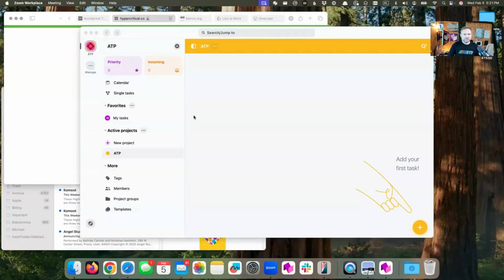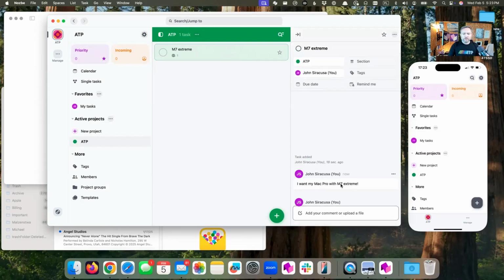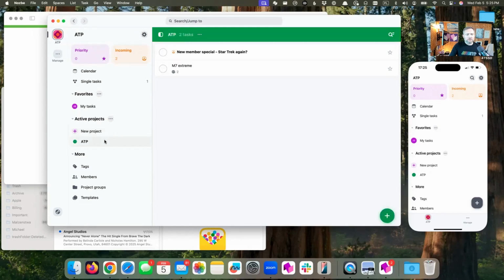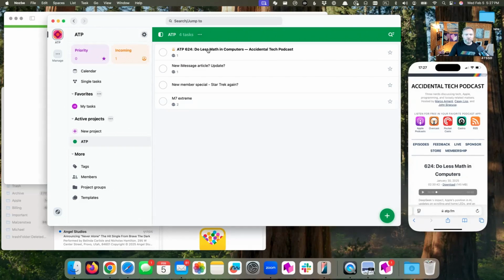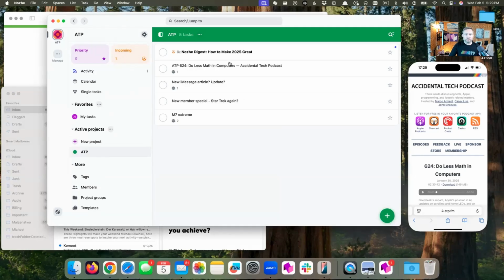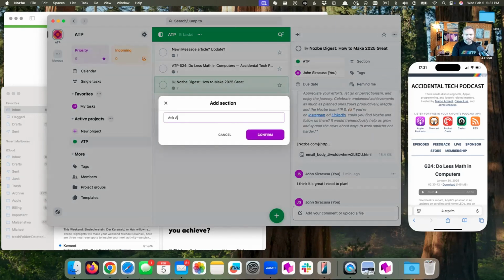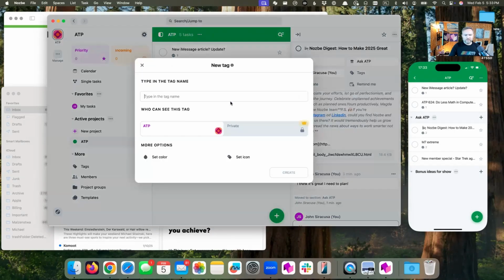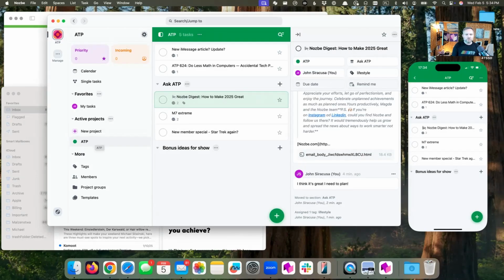John Siracusa should manage feedback in Nozbe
A video I sent to John Siracusa trying to convince him to use Nozbe for his feedback gathering for the ATP.FM show. Do you think this way of gathering feedback and ideas for podcasts makes sense? Using a completely free Nozbe.com account.

My blog post with this video and more information on the video contents:

0:00 Introduction
1:17 Nozbe overview
2:07 New project for feedback
3:25 Quick add on Mac or Windows
5:10 Mobile app and Share sheet
6:19 Email integration with Nozbe
8:05 Managing a project with sections
9:48 Advanced features and tags
10:50 Summary and recommendation